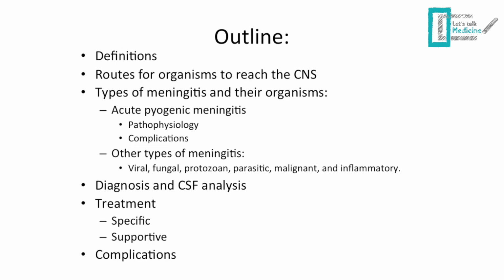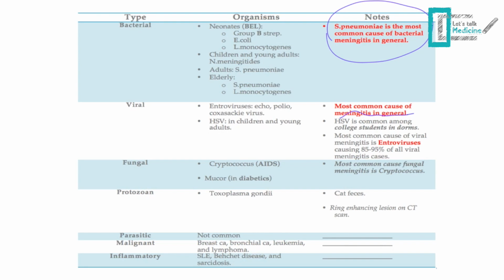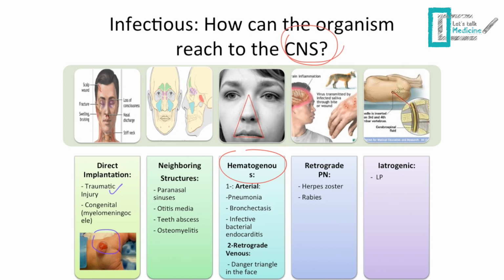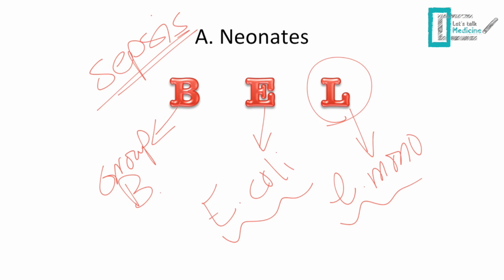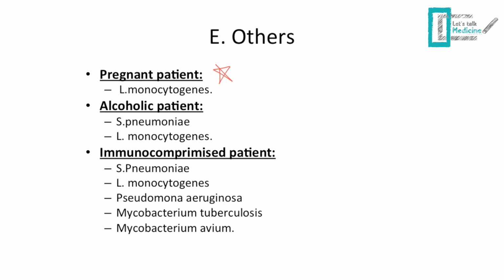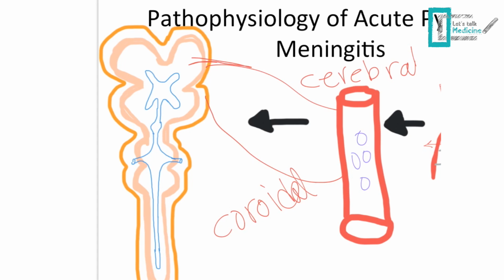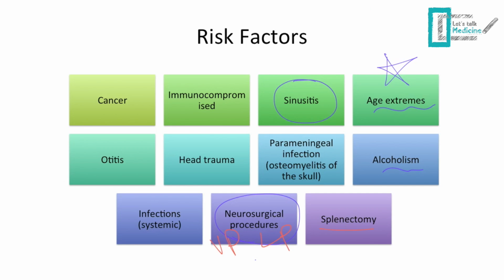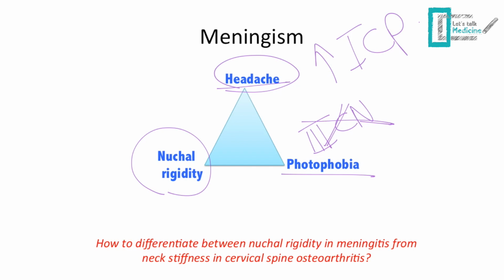Meningitis Part 1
This a brief explanation of the pathophysiology and types of meningitis as well as a brief overview of its causative organisms.